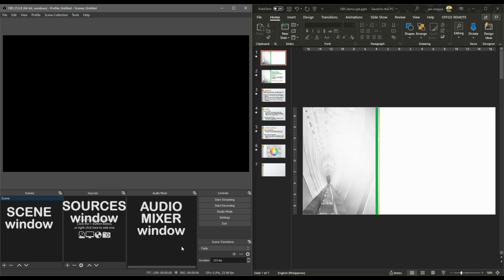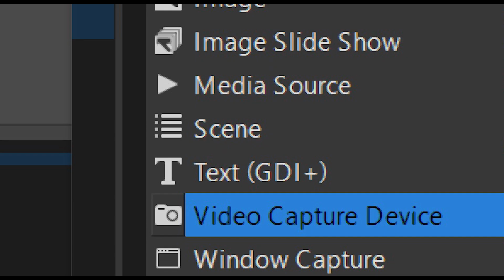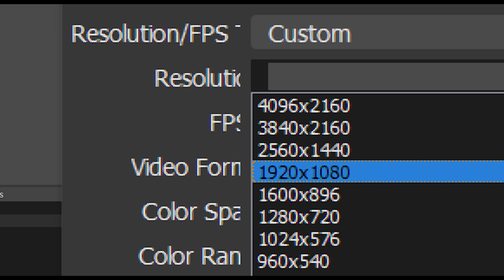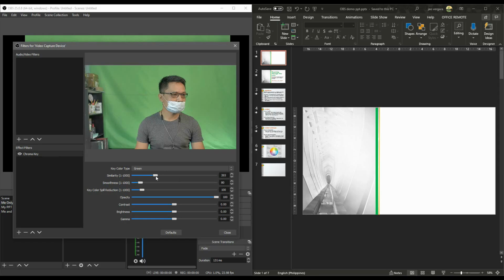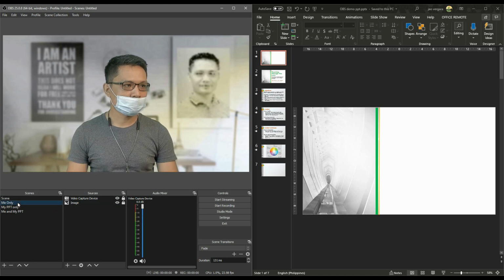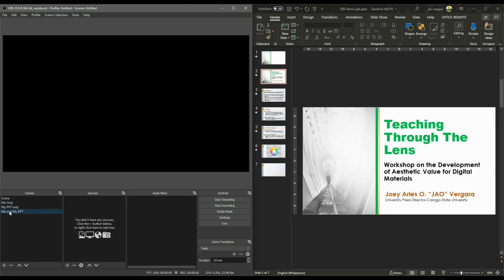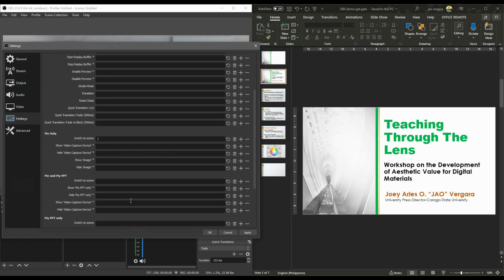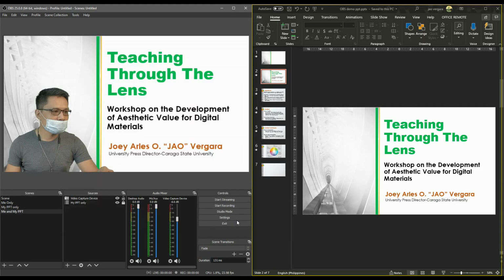OBS Step by step Tutorial episode 1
In this video, I talked about the step-by-step process of setting up the OBS for recording presentations.  I talked how to add scenes, add filters, add sources, set-up audio, color keying, and i also talked few tips.